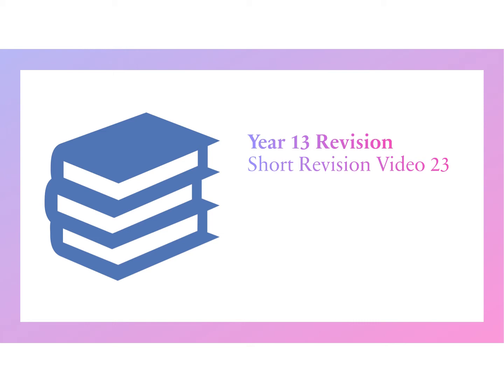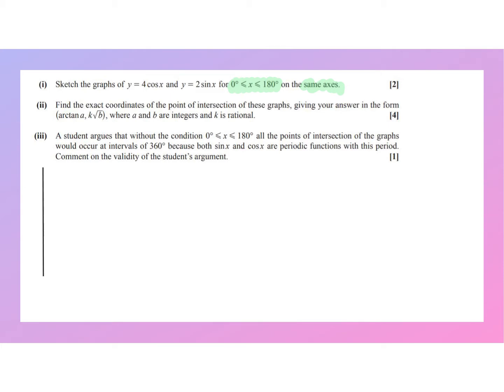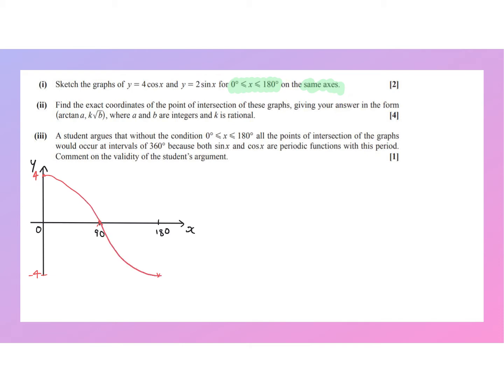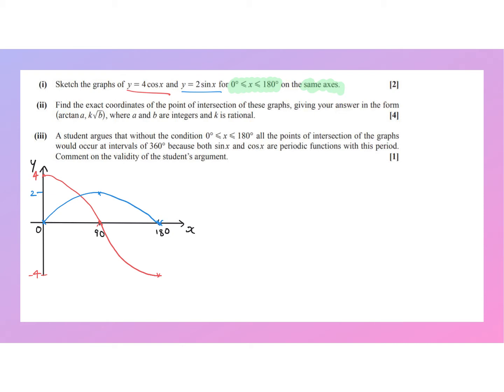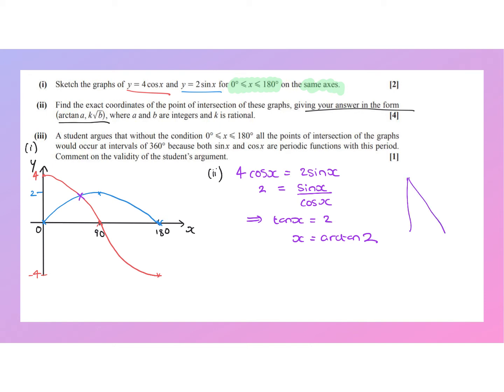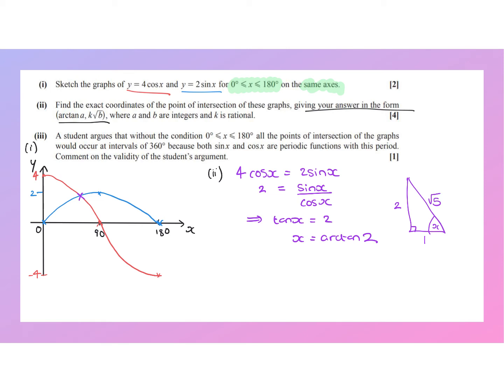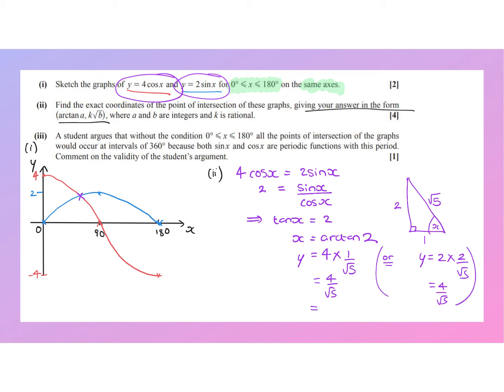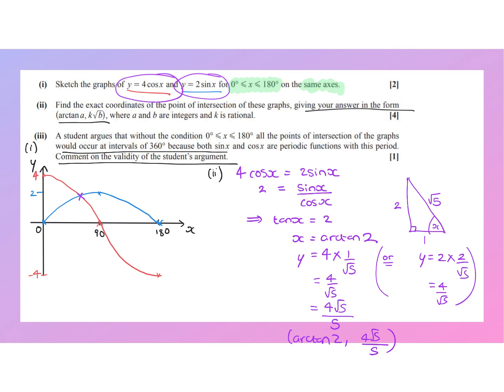Year 13 Revision Video 23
Trigonometric functions, equations and graphs.